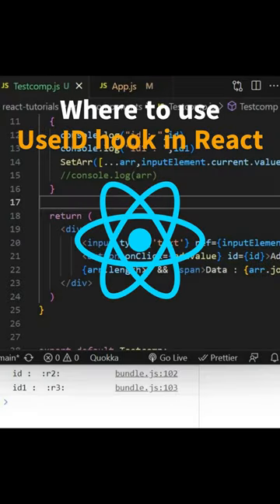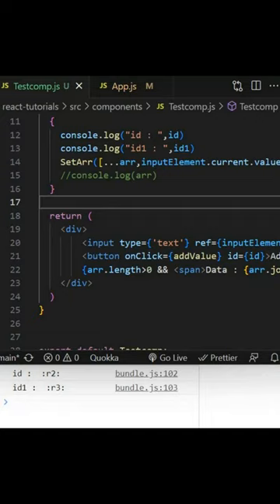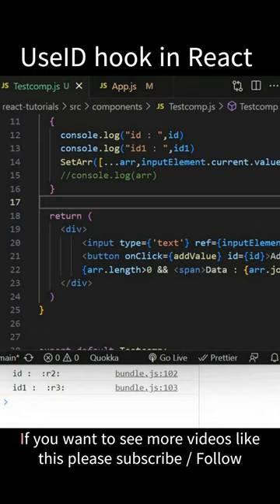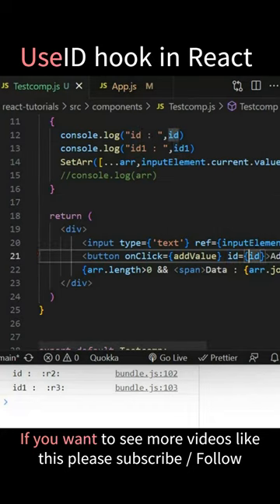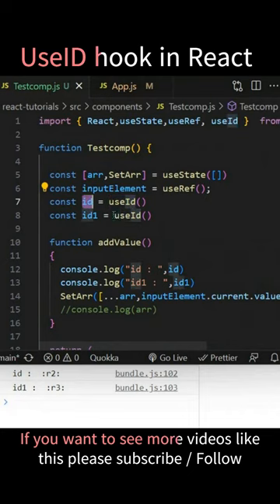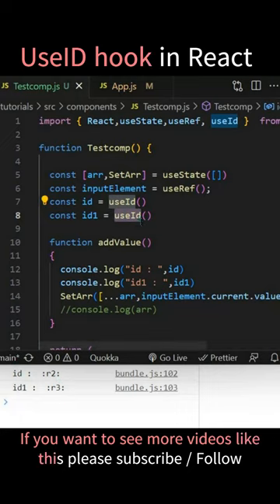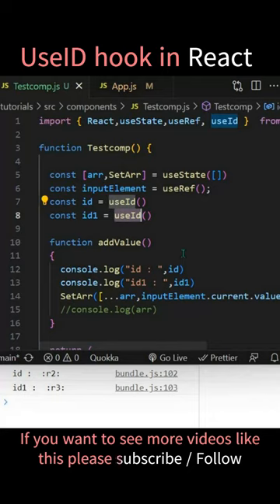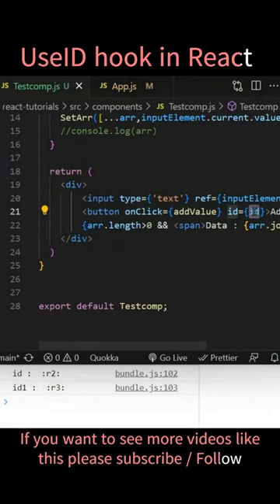Where to use UseID hook in react